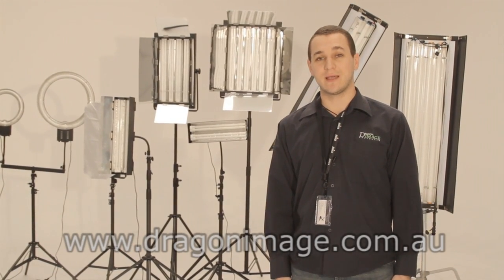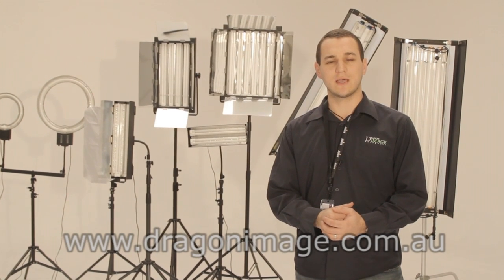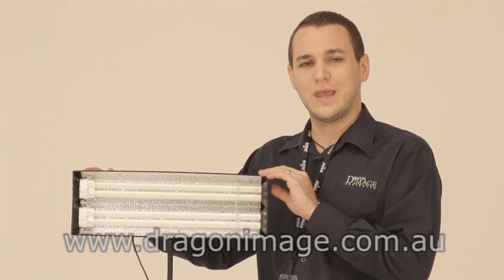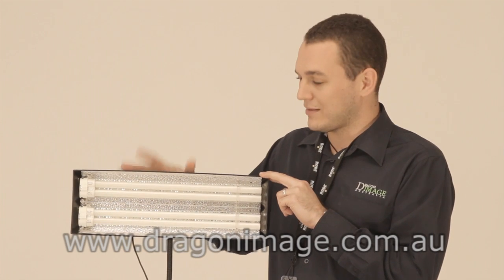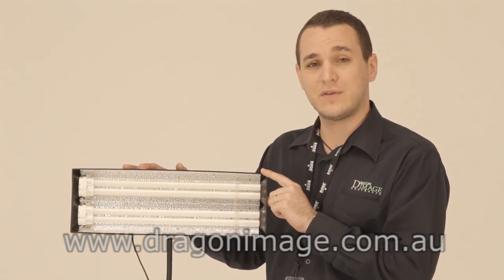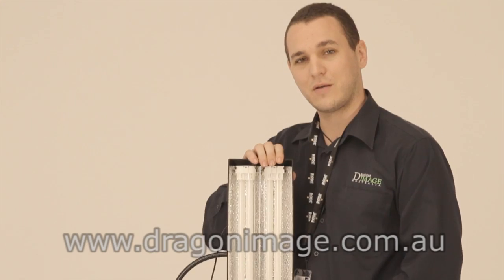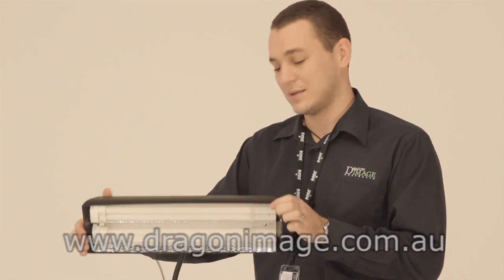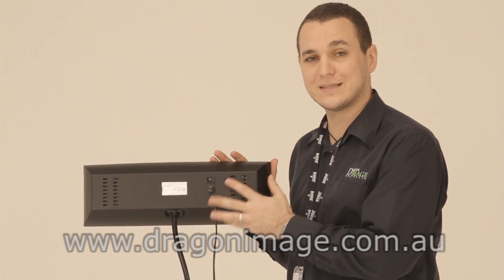LightPro 110P Fluoro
2 - tube daylight fluorescent 110W output. Key Features Easy to use Light weight Soft even light